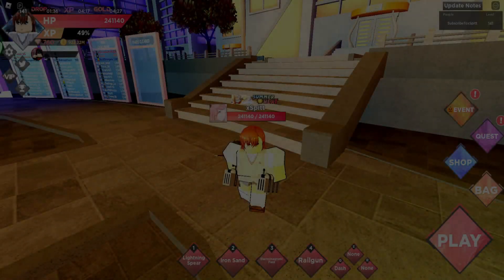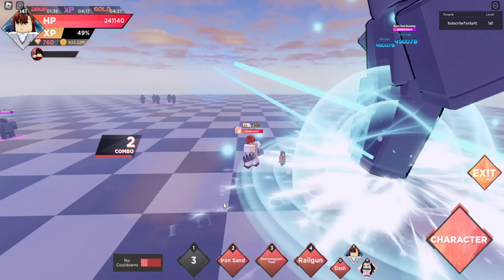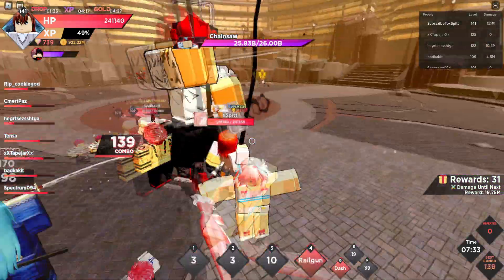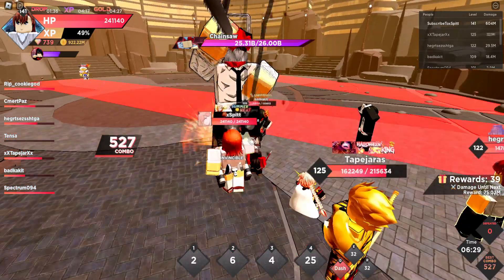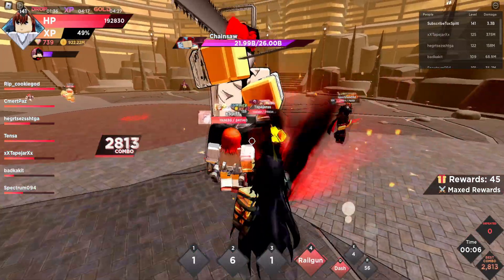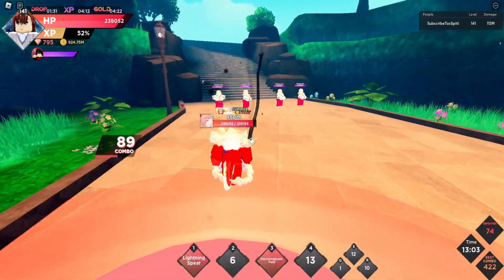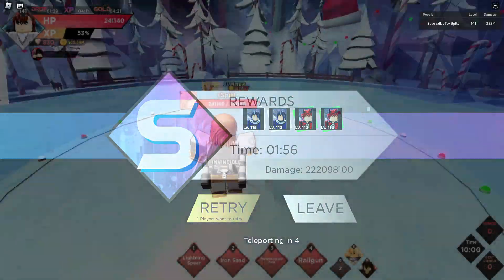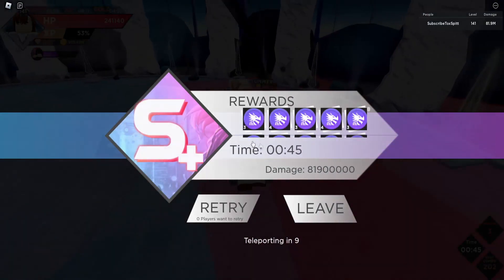The BEST GEM CHARACTER For BEGINNERS In Anime Dimensions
➜ ​Editing Software: Sony Vegas Pro 18 + Adobe After Effects
➜ Thumbnails: Adobe Photoshop
➜ Recording Software: NVIDIA Shadowplay + OBS Studio